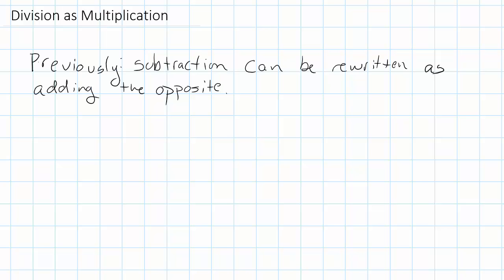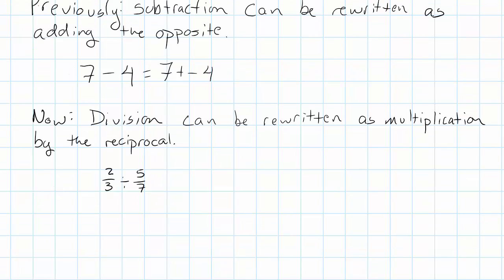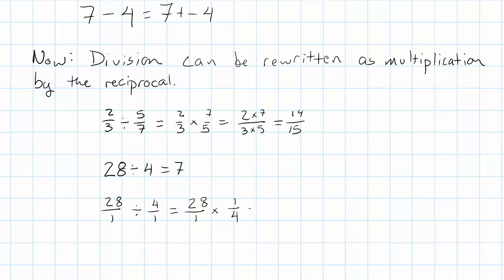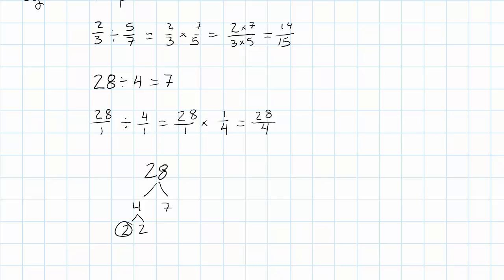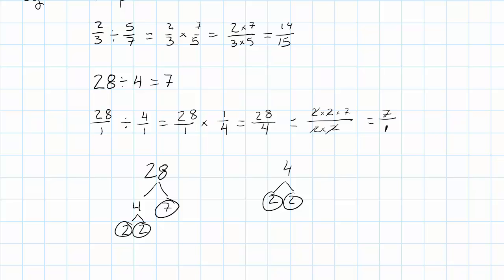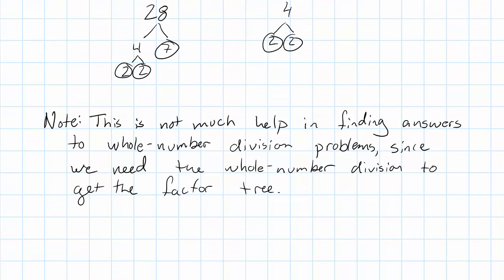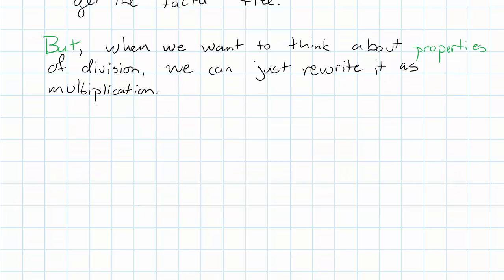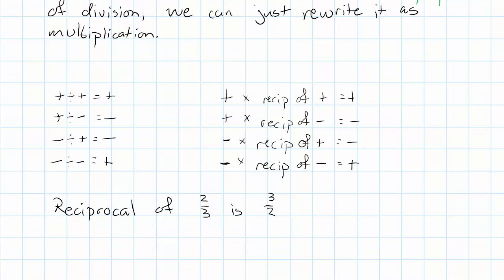1.4.7 - Multiplication as Division